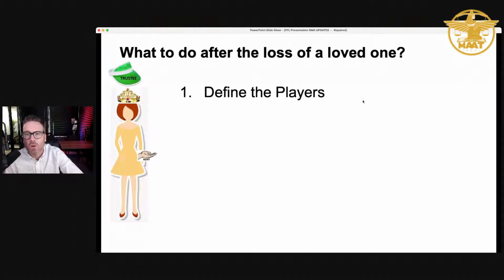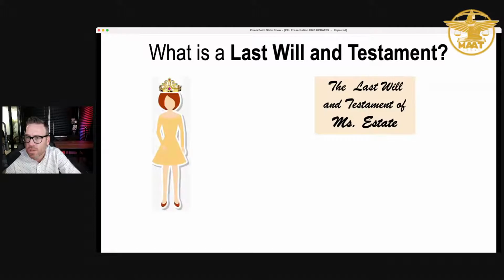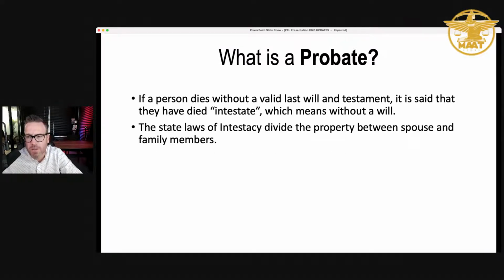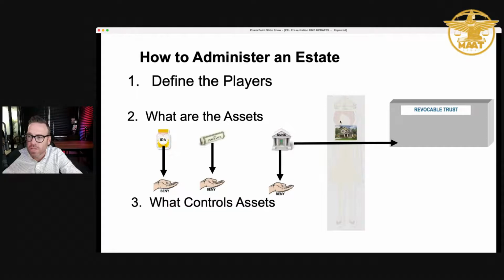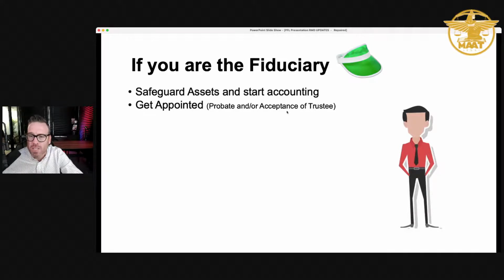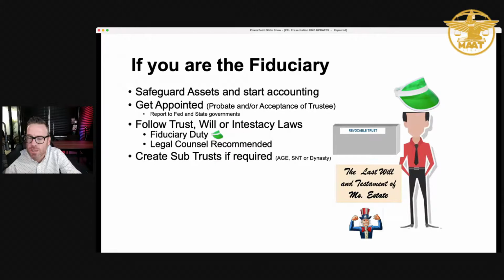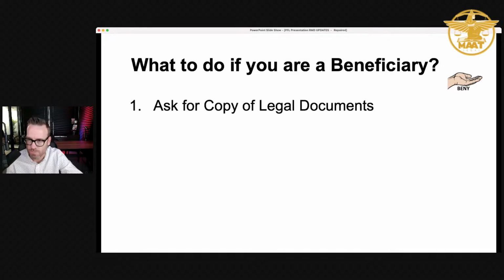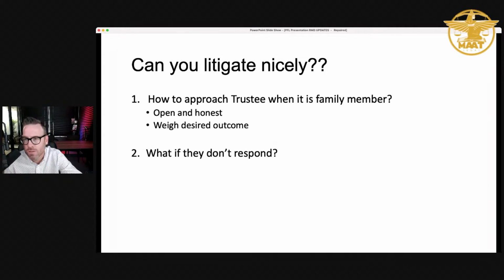What Is Probate and When Is It Needed (How Does It Work)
Probate and Estate Attorney goes live to share how to administer an estate, what is probate and when is it needed.  The information will be helpful for planning your own estate, administering the estate after the loss of a loved one or for real estate investors looking to buy real estate that is inherited.

What comes next after losing a loved one? Prevent yourself from family conflicts.
If you experience any of the following:

☐ Challenging the validity of a will
☐ Vagueness in the language of a will and trust;
☐ Claims of undue influence and lack of capacity;
☐ Multiple conflicting trust amendments or restatements;
☐ Suits against trustees or fiduciaries for failing to act according to the terms of a trust

We are here to help.

What's the difference between revocable and irrevocable trusts?

ABOUT Dana and Associates
Dana and Associates is a full-service estate planning, probate and trust administration law firm, serving families throughout Arizona and California. We design custom legal plans to help you preserve your legacy by minimizing taxes and simplifying administration by avoiding probate.

We utilize the latest strategies with Revocable Trusts, Last Will and Testaments, Health Care Powers of Attorney and Durable Financial Powers of Attorneys to ensure that your loved ones are protected when you can’t be there.

We also provide assistance with the administration that comes after the passing of a loved one. Whether there was a plan in place, or if there was no planning done, we can help you. While the court probate process can be time consuming and complex, we will make the process easy for you and provide you with straightforward solutions.

Dana and Associates, LLC
Arizona and California Probate and Estate Law Firm